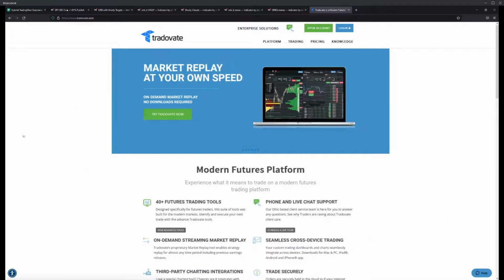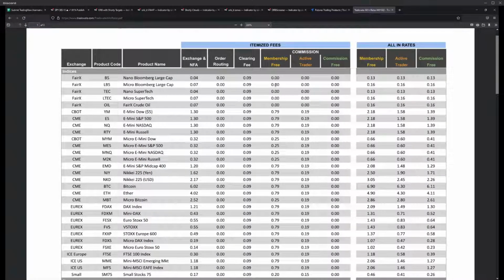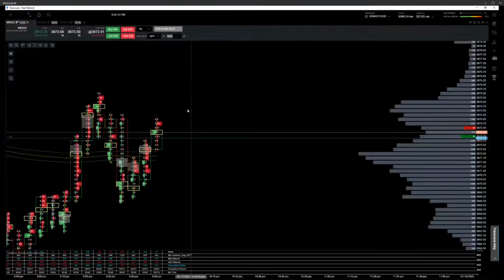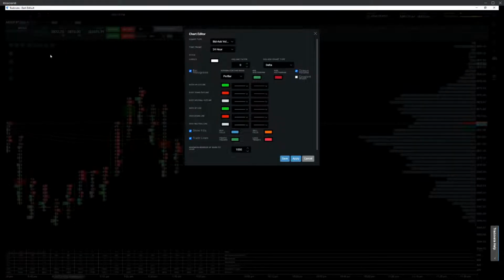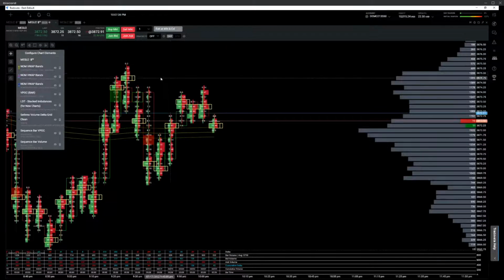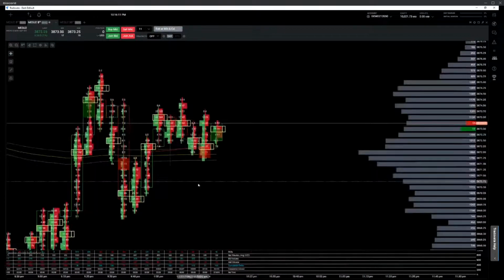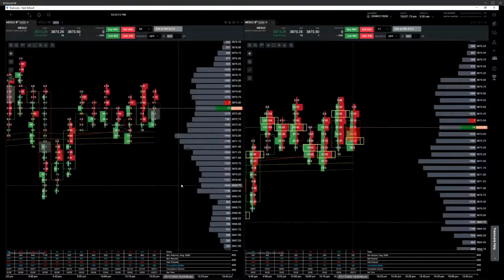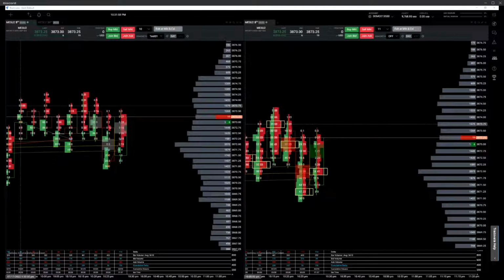7/17 Class on Using Tradovate to Trade MES Futures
7/17 Class on Using Tradovate to Trade MES Futures

Recommended books.
A Complete Guide To Volume Price Analysis
Getting Started in Technical Analysis
VOLUME PROFILE: The insider's guide to trading